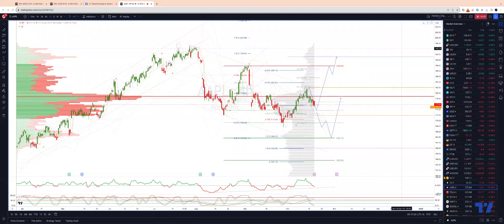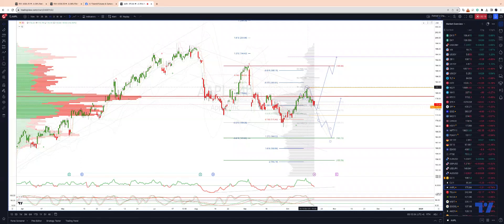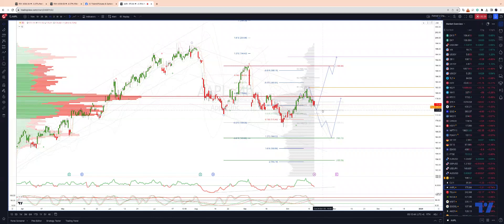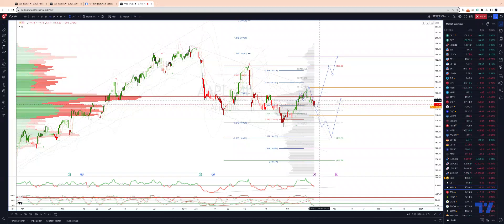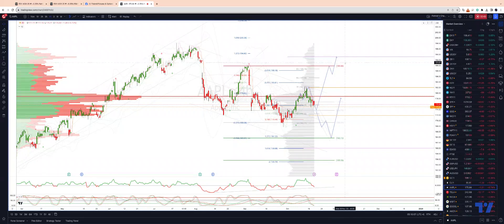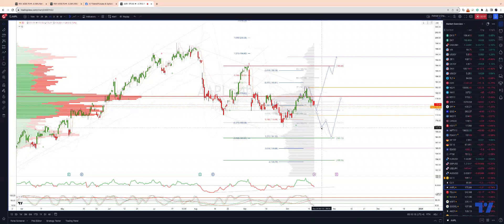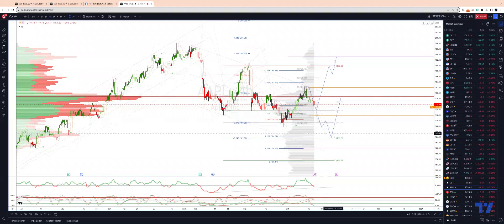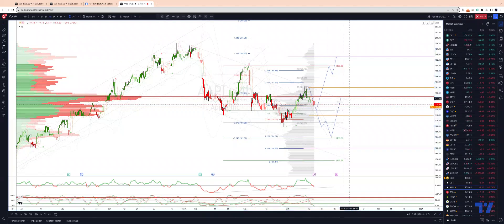AAPL Testing Pivotal Support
In this update we review the recent price action in Apple and identify the next high probability trading opportunities and price objectives to target